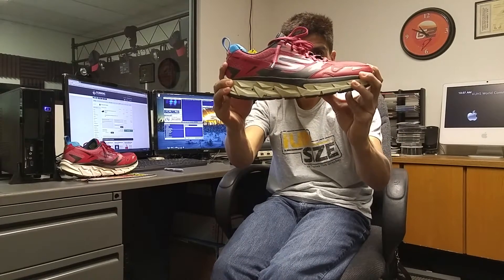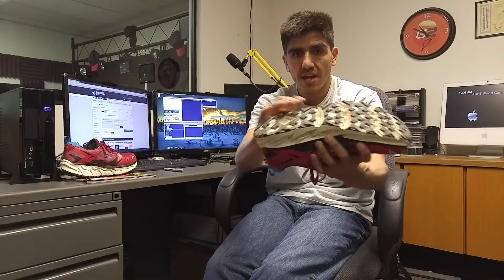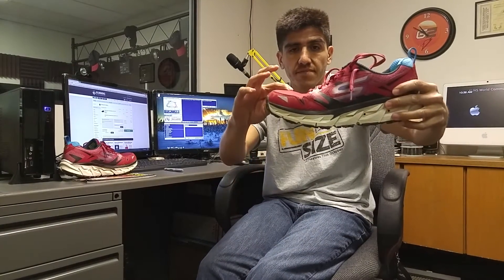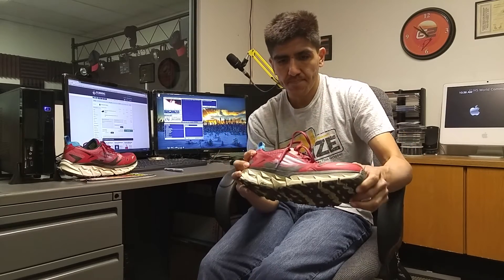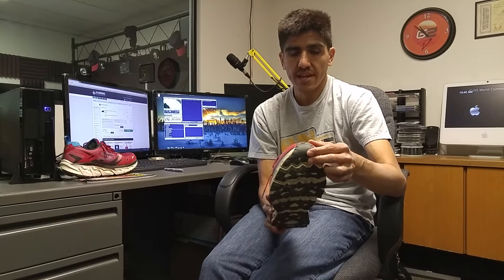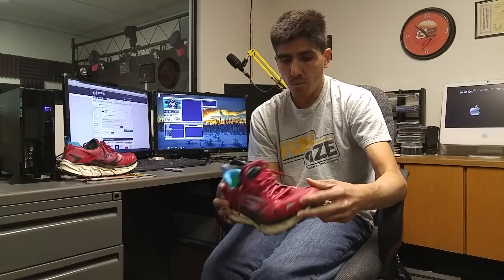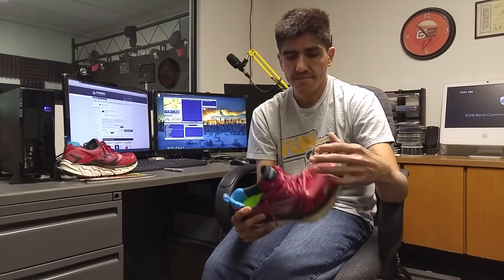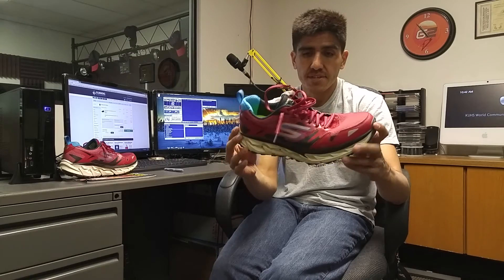Skechers Go Run Ultra Trail 3 review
Skechers Go Run Ultra Trail 3 review NOTE: the shoe seemed pretty hot but felt lighter than it was